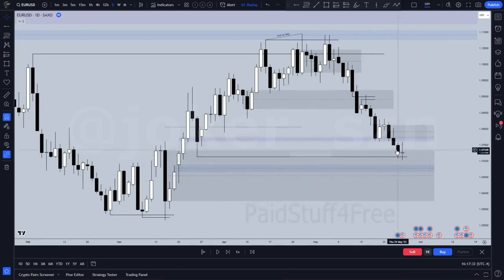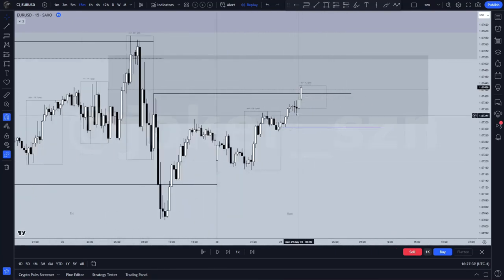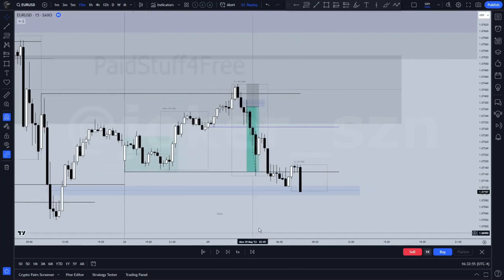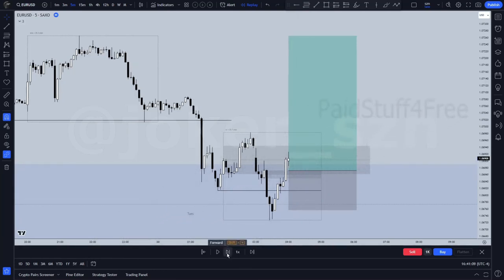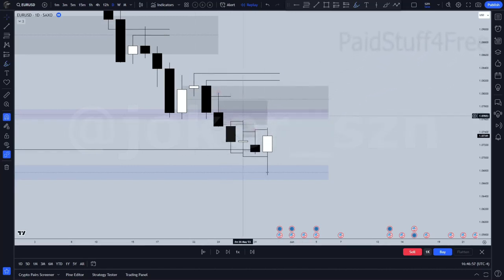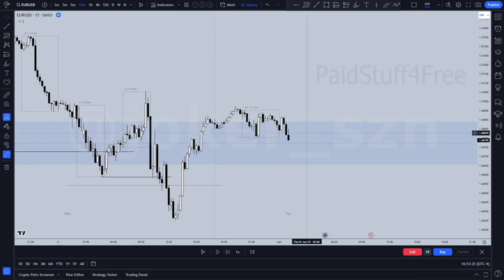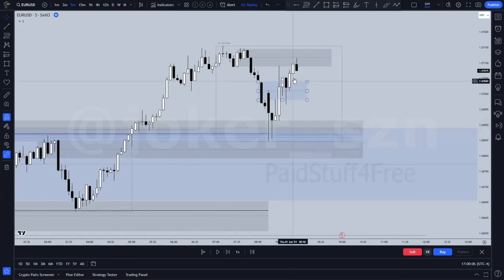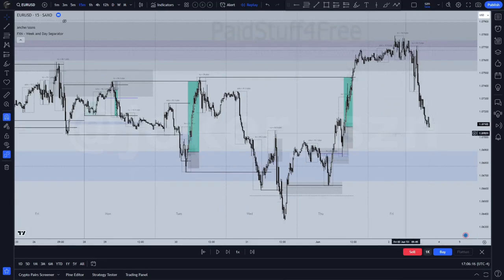Trading Course 2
🔥 Want to Trade Without Using Your Own Capital?

I’ve been using WeMasterTrade — a prop firm that lets you get funded and start trading with bigger capital.

✅ Instant funded accounts available
✅ Trade Forex, Gold (XAUUSD), Indices & more
✅ No need to risk your own large capital
✅ Suitable for intraday traders

If you’re serious about growing your trading, this is one option worth trying.

⚠️ Important: Start small, follow the rules, and manage your risk properly.